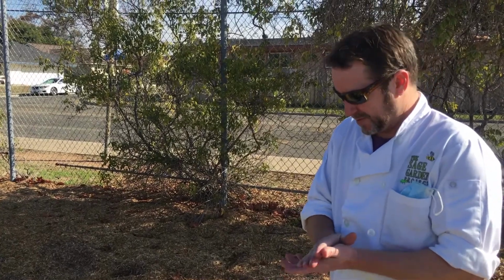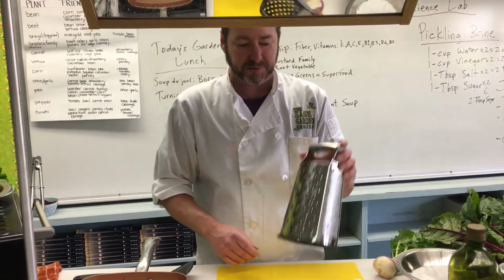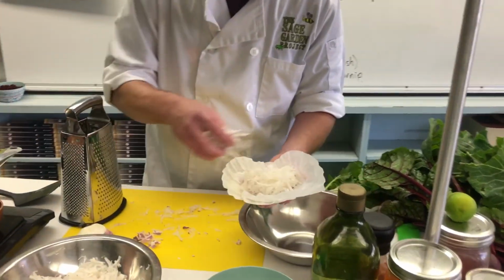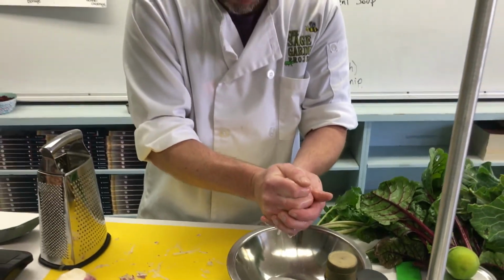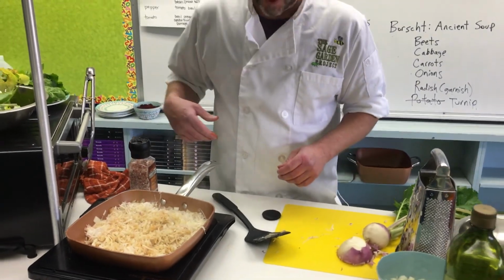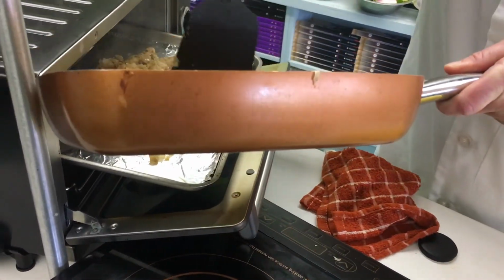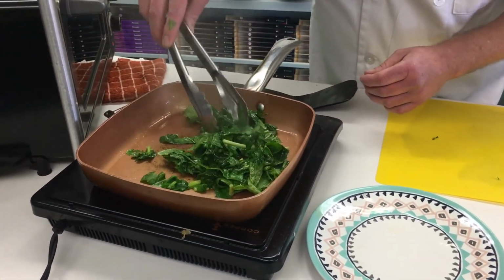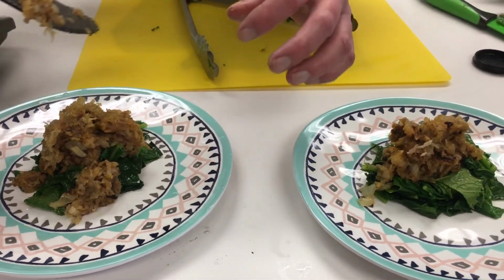VIDEO LESSON: Turnip Hash Browns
Chef Brendan shows how to make a breakfast favorite using the delicious and healthy TURNIP in place of POTATOES! Yum!